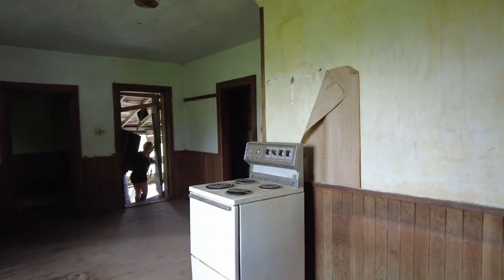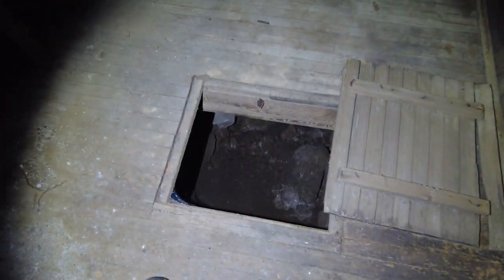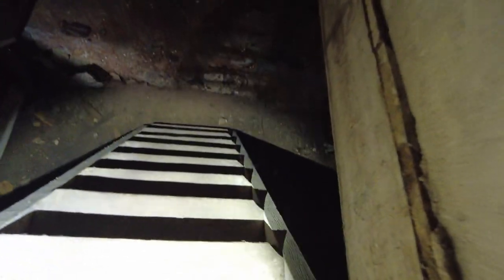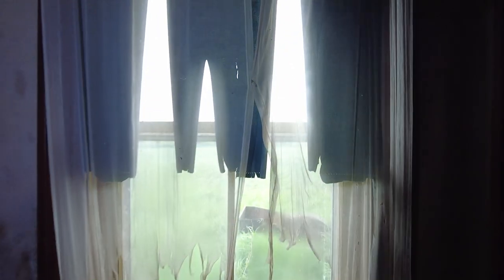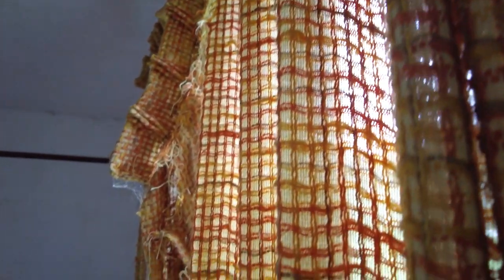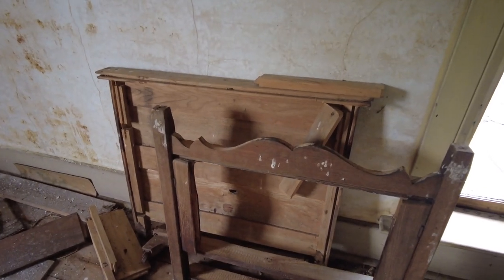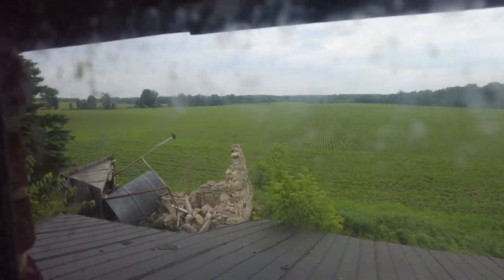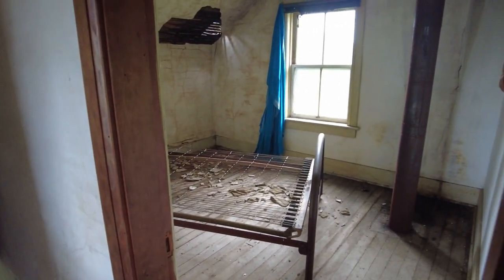Exploring the Secrets of a Classic Ontario Abandoned Farmhouse (UNTOUCHED!)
Here we explore a Classic Ontario Abandoned Farmhouse that has been completely untouched by vandals!  All natural decay!